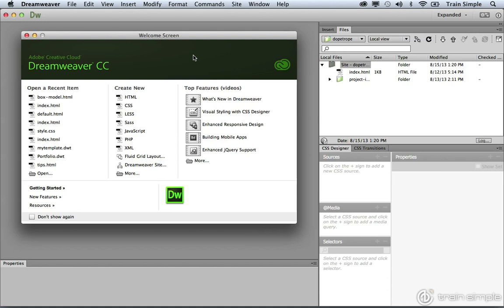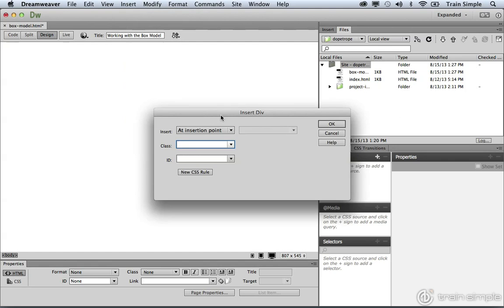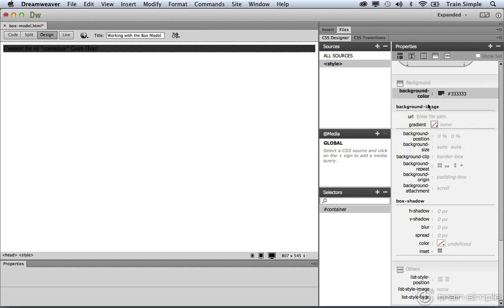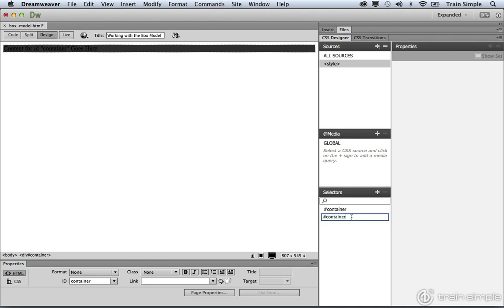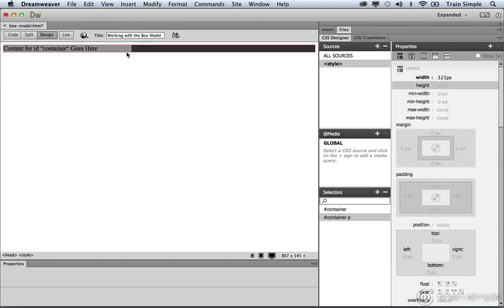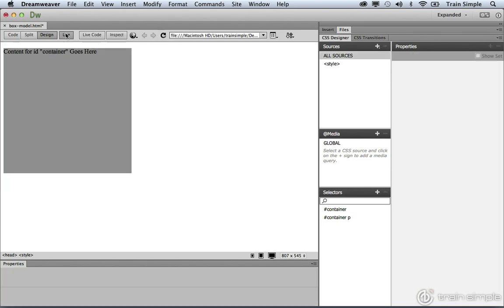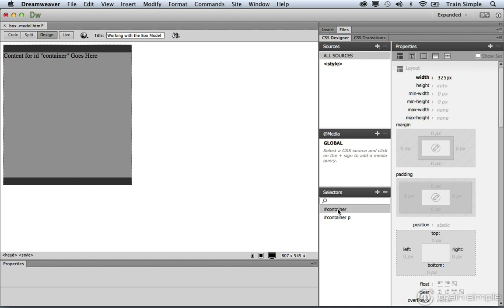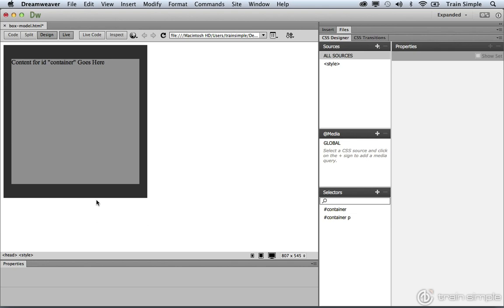Dreamweaver CC Tutorial Web Page Layout Box Model Properties pt1